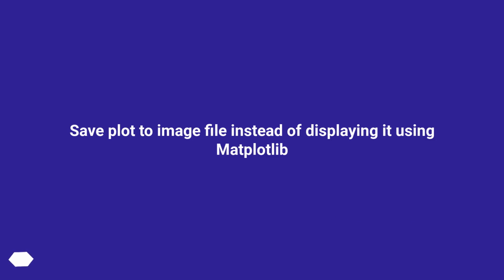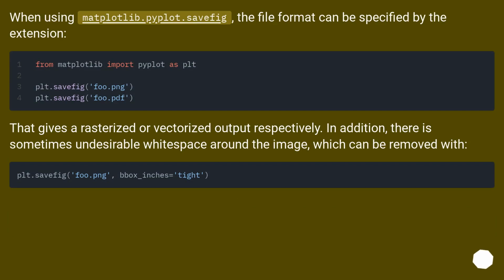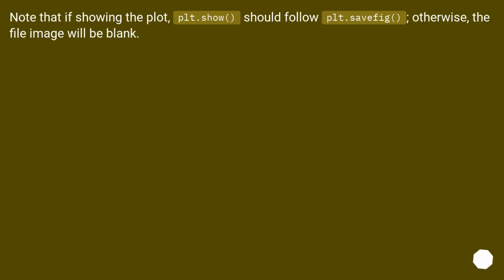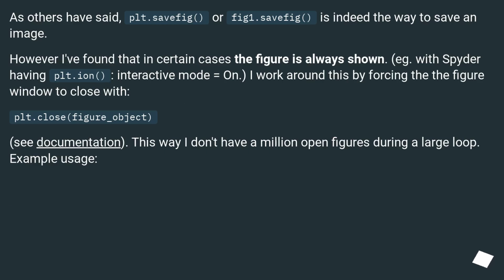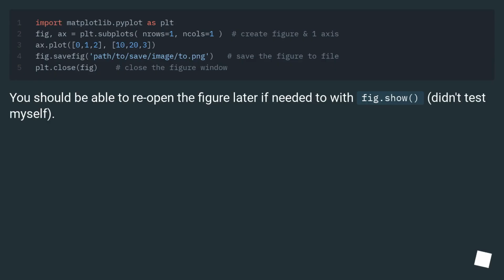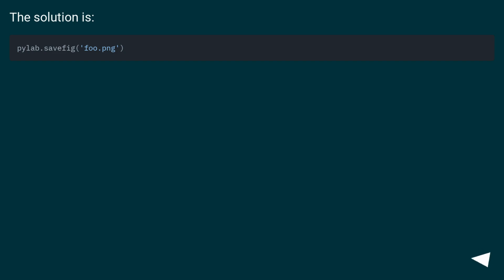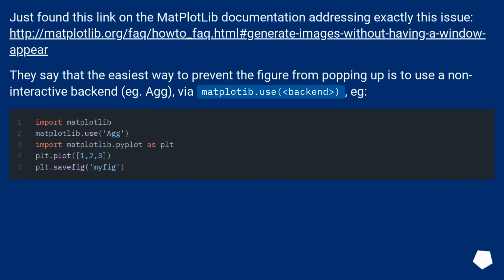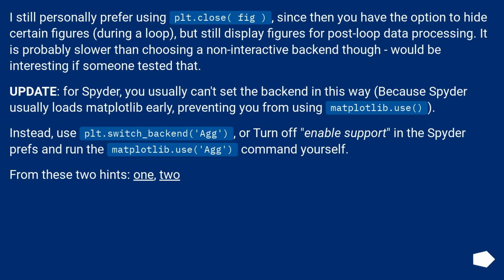Save plot to image file instead of displaying it using Matplotlib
Chapters
00:00 Question
00:25 Accepted answer (Score 2048)
01:07 Answer 2 (Score 281)
02:04 Answer 3 (Score 175)
02:16 Answer 4 (Score 115)
03:34 Thank you